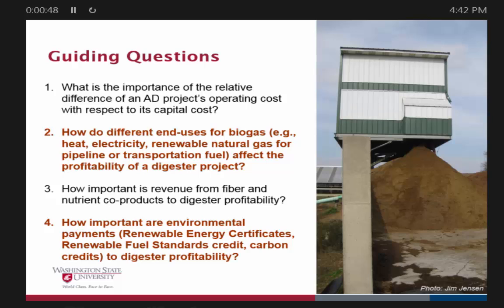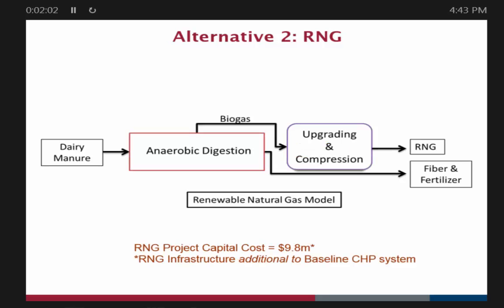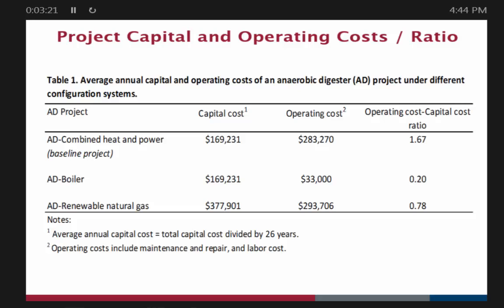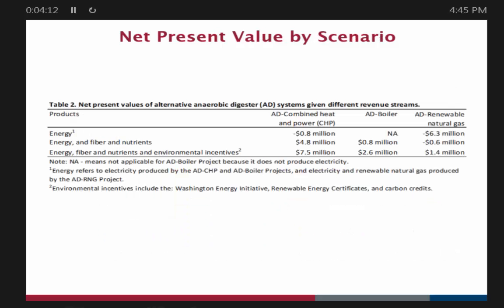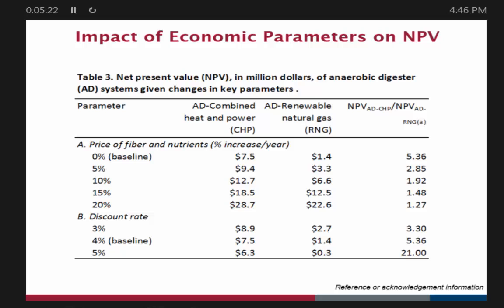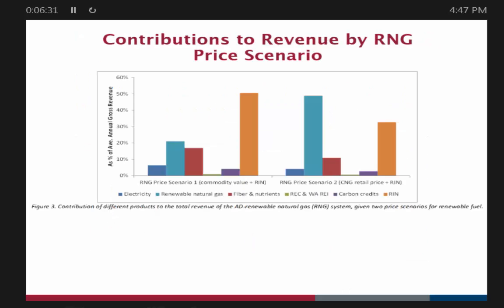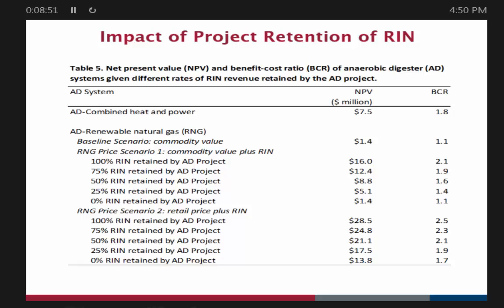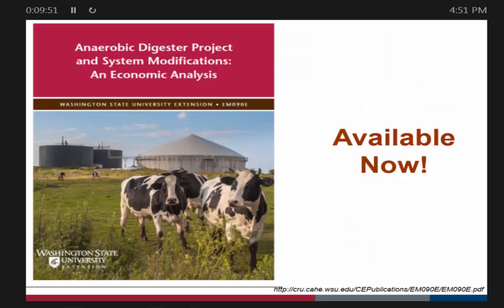Renewable Natural Gas Economics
Can We Approach Anaerobic Digestion Differently? Anaerobic digestion (AD) system installations are costly and projects vary significantly depending on local circumstance. One possible business model proposed to improve the economic performance of AD systems is to use the biogas as renewable natural gas (RNG) rather than heat and electricity. Washington State University partnered with state agencies and a private project developer to study the feasibility of adding RNG to an existing commercial AD project in the Yakima Valley of Washington State.